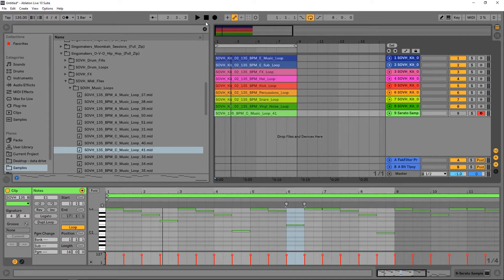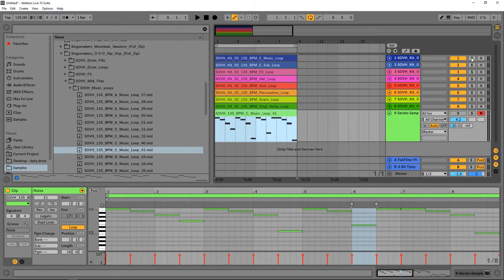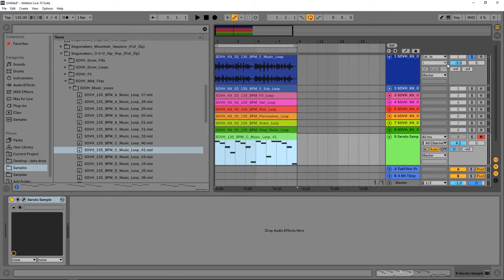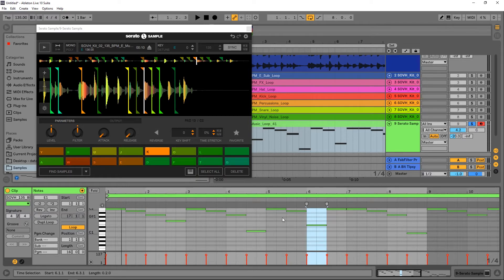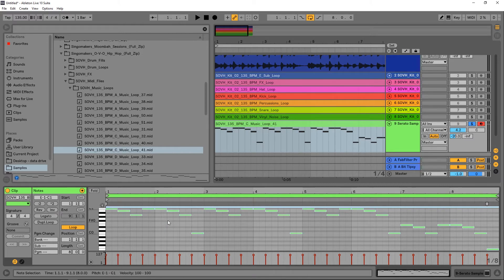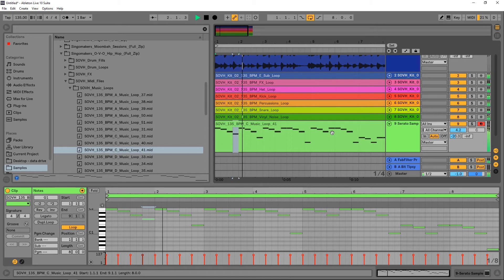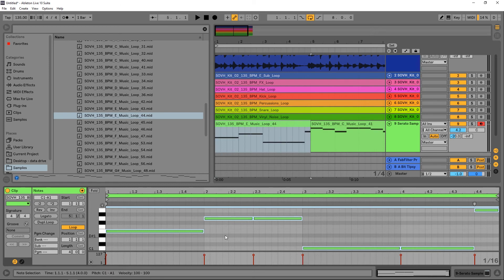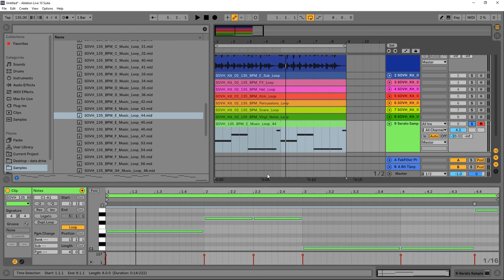Serato Sample Tutorial | Sampling Techniques | Producing Hip Hop & Future R&B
Check out Serato Sample on Plugin Boutique

In this video, Joshua Casper shows you how to extend the life of your sample packs by using these simple techniques and Serato Sample.

Serato Sample - The fastest way to Sample - A powerful and intuitive new sampler plugin for producers that allows you to quickly find, chop, key shift and time-stretch samples.

Singomakers are back with 1.15 GB of 100% royalty free samples of O-V-O Hip Hop - Only Very Original sounds suitable for production of OVO Sound, Hip Hop, Chill Trap, RnB, Trap and more!

Inspired by tracks from such artists like Drake, Future, Partynextdoor, Migos, Lil Wane, Zaytoven, Mike Will, Young Metro and more!